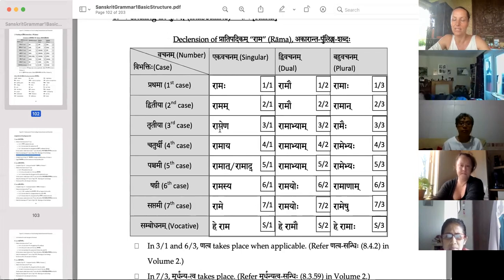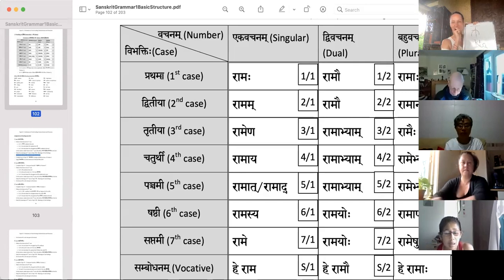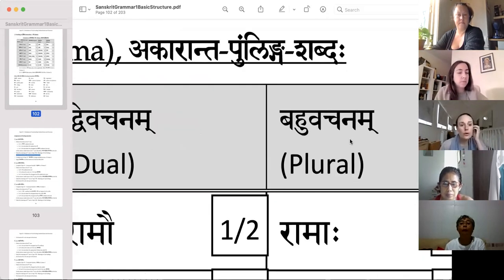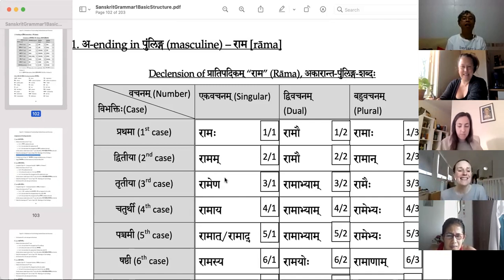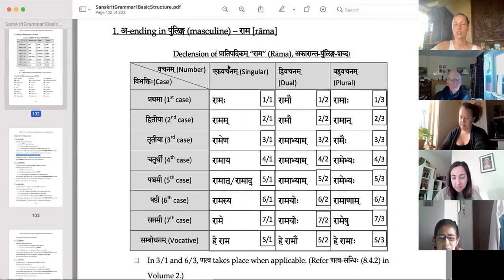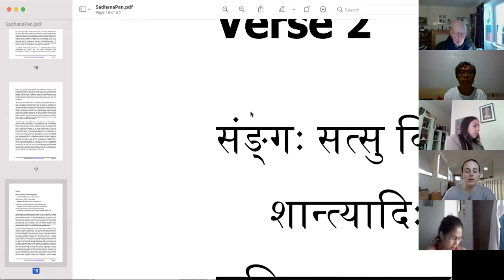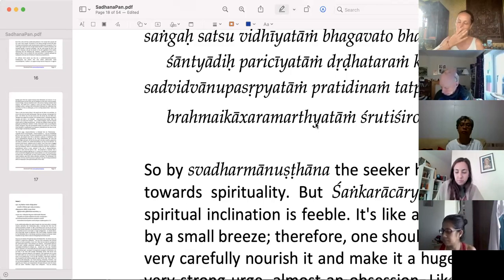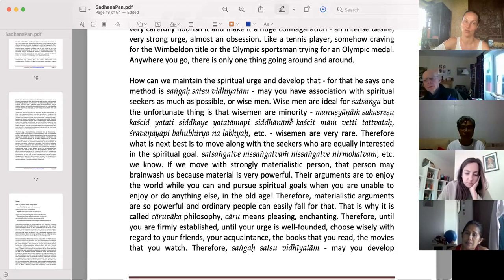Class nov 14